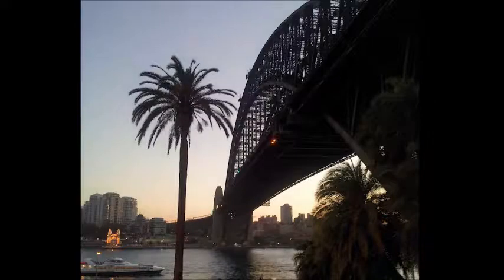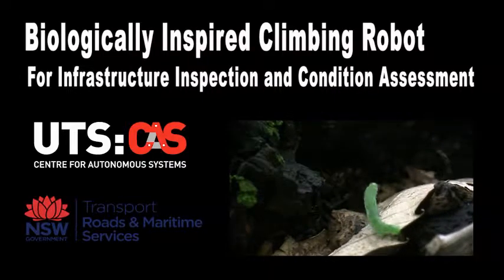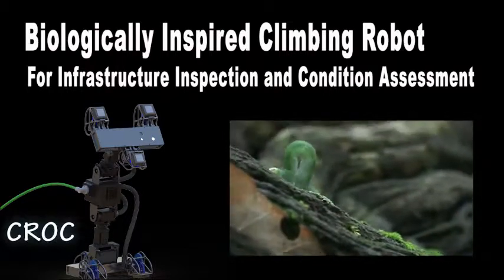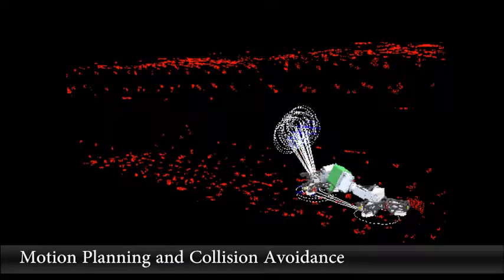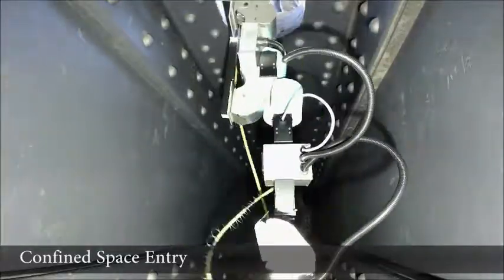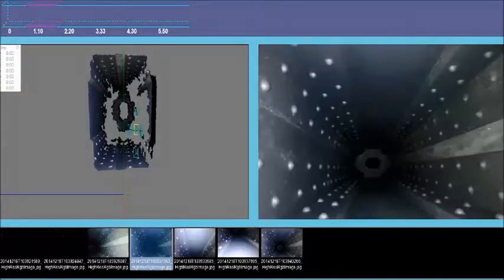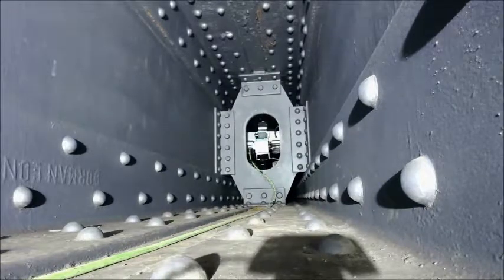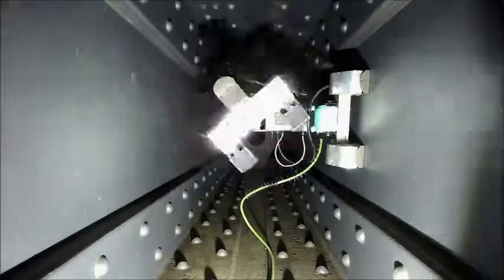CROC2: An autonomous climbing robot for confined space inspection_ Sydney Harbor Bridge_ UTS & RMS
The Autonomous Climbing/Inspection Robot was developed for climbing steel structures such as bridges and ships, and navigating complex and confined spaces that are hazardous for human workers to access.
It has been developed by a research team (led by Distinguished Professor Dikai Liu) in the Centre for Autonomous Systems (CAS) at UTS in partnership with the NSW Roads and Maritime Services (RMS). The initial application of the robot is to inspect hazardous and inaccessible regions of the Sydney Harbour Bridge.
The key features of the climbing robot for steel bridge inspection:
• capable of navigating in the complex bridge structure and areas which are difficult for human workers to access (e.g. box girder structure)
• Can acquire information to facilitate condition assessment of steel bridge structures, greatly reducing the associated occupational health and safety risks
• robust and reliable
• easy to set up and relocate on a steel bridge

This technology has the potential to be adapted for a wide range of applications, including:
• Steel bridge maintenance
• Ship building and maintenance
• Mining